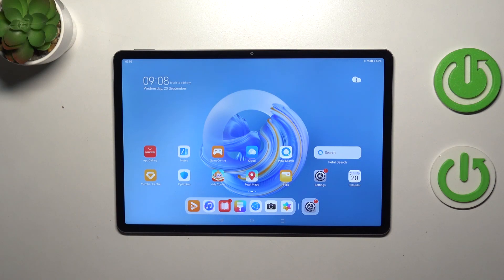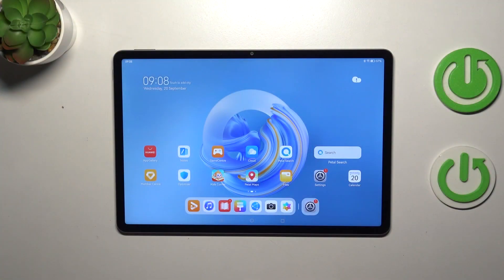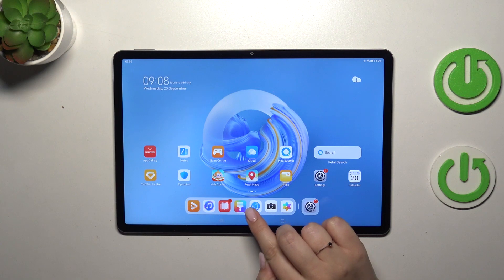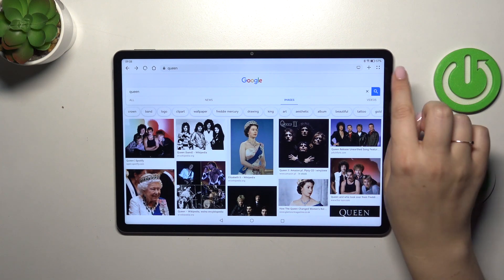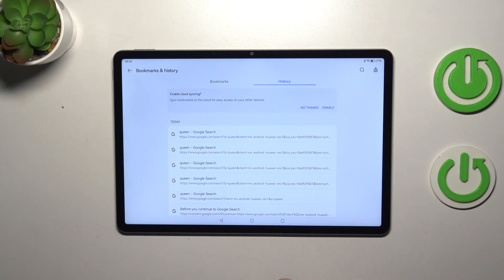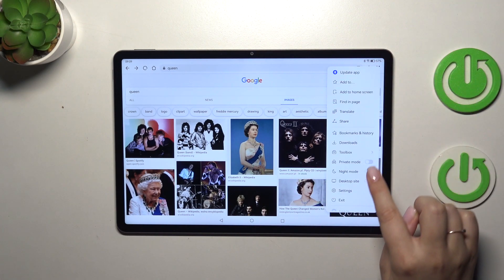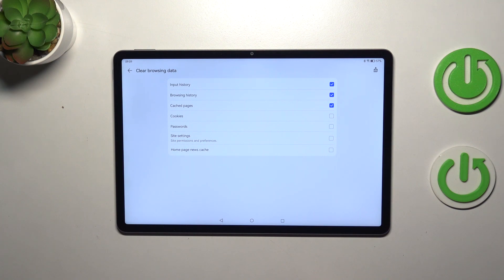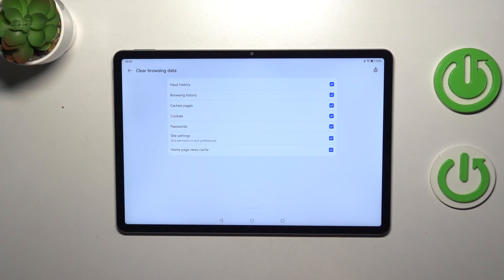How to Clear Browser on HUAWEI MatePad 11.5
Find out more info about HUAWEI MatePad 11.5:
Welcome. Stay here if you want to know how to clear your browser on HUAWEI MatePad 11.5. Follow our steps and simply remove browsing history from your browser on the MatePad 11.5 like a pro, ensuring a faster, smoother, and more secure browsing experience.

How to clear browser on HUAWEI MatePad 11.5? How to clear browsing history on HUAWEI MatePad 11.5? How to remove browsing history from HUAWEI MatePad 11.5?